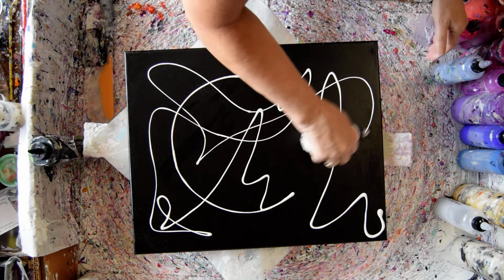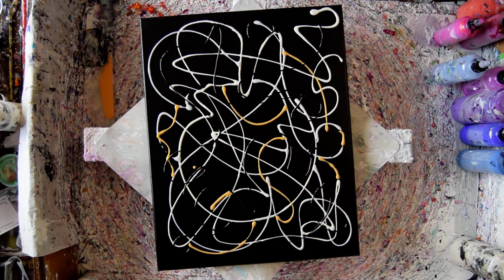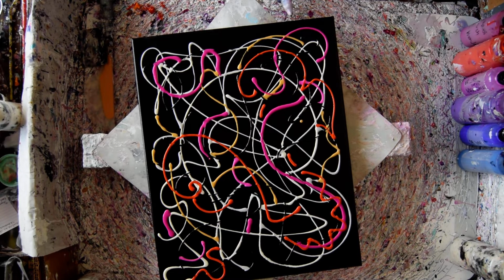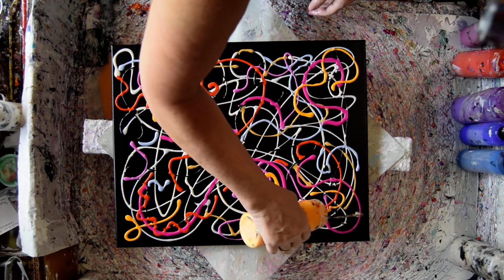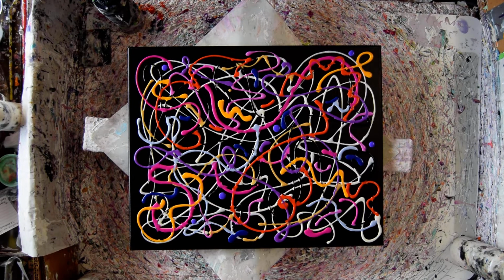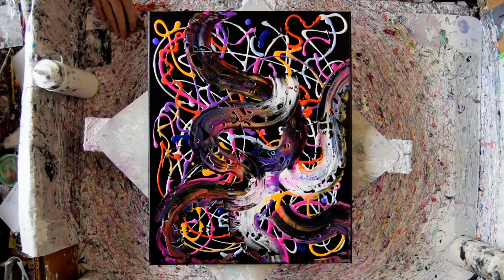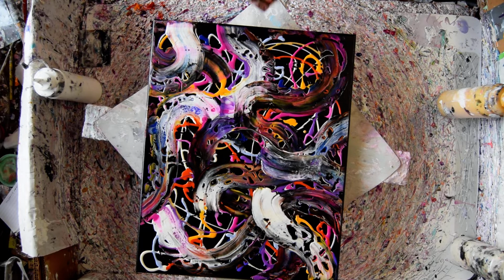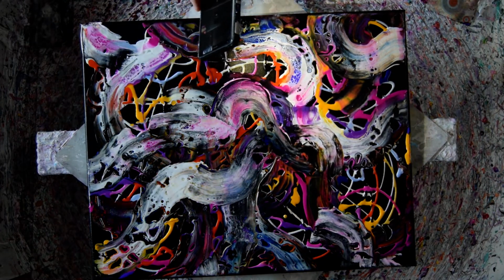#9207 Very Textural Abstract Contemporary Art Fluid Acrylics 3.12.2023intuitive art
Colourarte Colors -Primary Elements=P.E. (Pigment Powders) Prizm Pours Colors-P.P.-Vivid Intense Acrylics V.I. -listed-
 Interference gold-P.E.-Mayan Gold-P.P.Jasmine-P.E.-Tempting Tulip-P.E.-Saffron-P.P.custom light blue Chantilly Lace mixed with PrussianViolet-P.E.Magic slippers (Pink)P.E.-
Sour Lemon with Orange crush added-P.P.-Wild Orchid-P.P.-Egyptian Blue-P.P.-Amethyst Queen-P.E.

Meeden Black acrylic (dry base layer)

Vivid Intense acrylics are mixed with the same combination as above + 10 % Floetrol additional

I advise a well-ventilated room and those with respiratory issues to avoid paint pouring or use a respirator. Air bubbles in the paint should be released before they result in hard dry bubbles. A sharp object such as a skewer is used to remove the bubbles in evidence while the artwork is still wet. Also if there is no house-paint base being used, a torch lightly passed over the surface to pop bubbles is also acceptable.